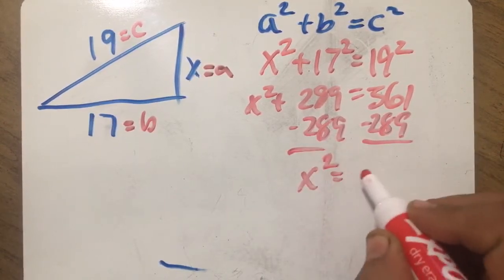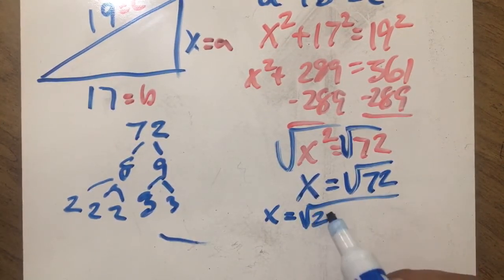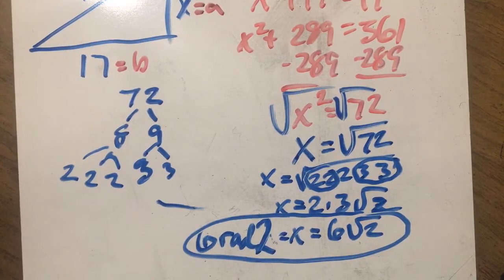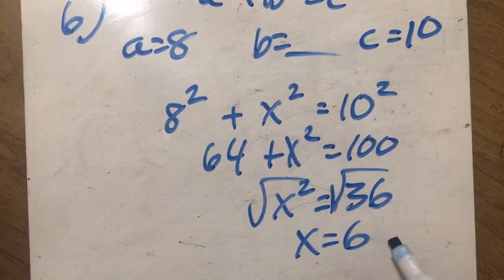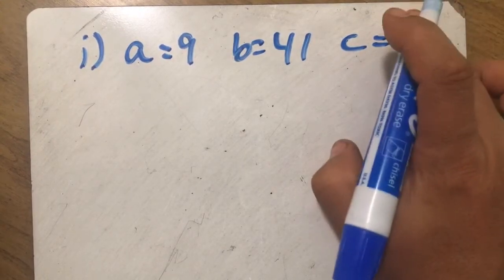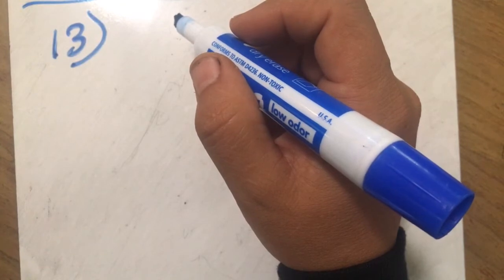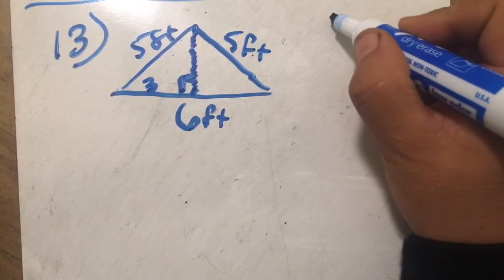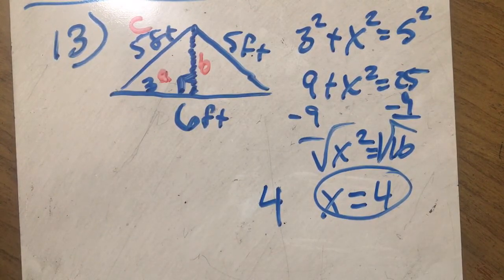March 30, 2020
Pythagorean Theorem All Forms (examples for each)